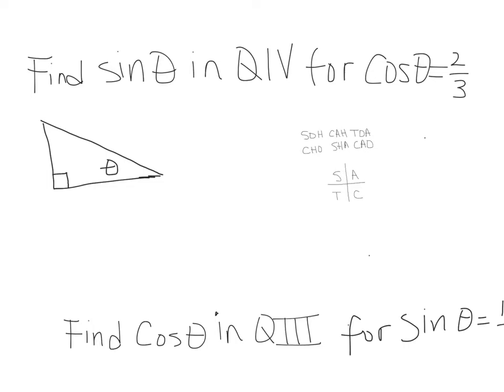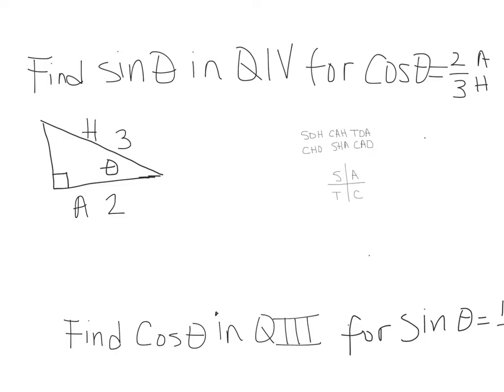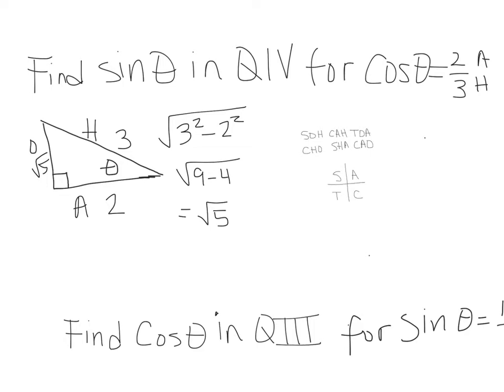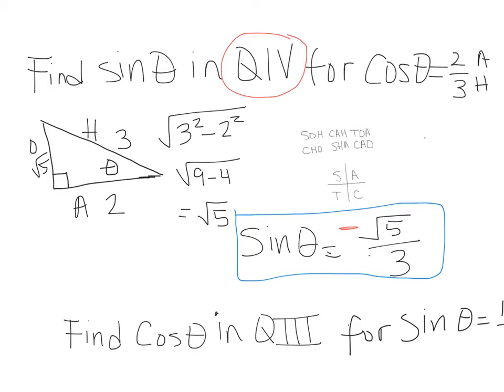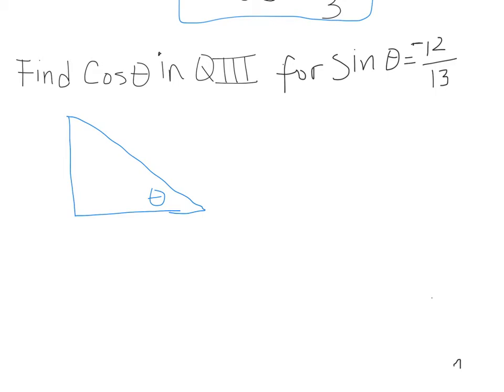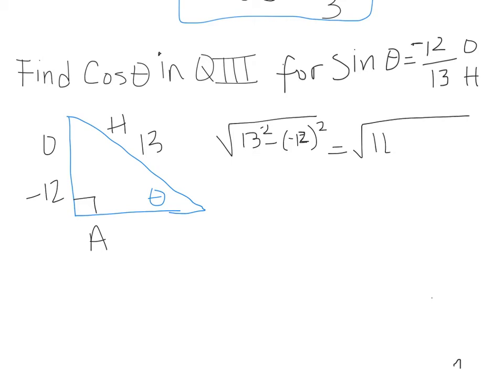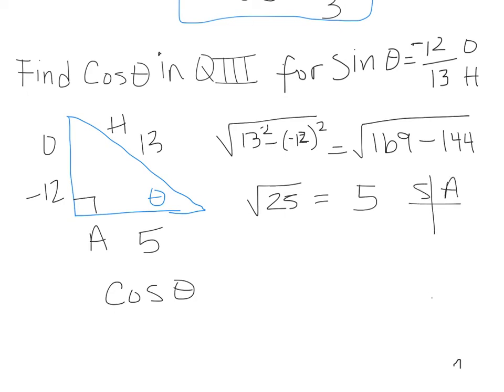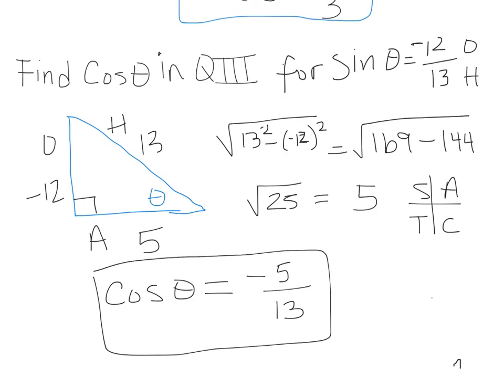Use the Fundamental Identities to find the value of the trigonometric function